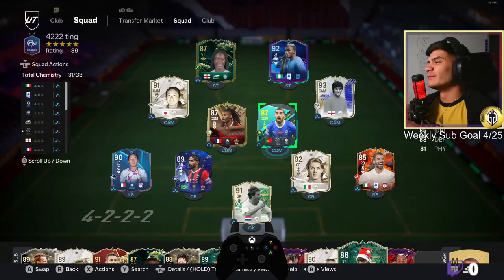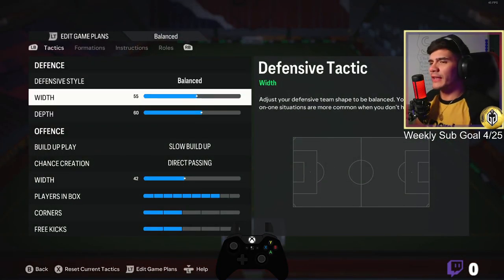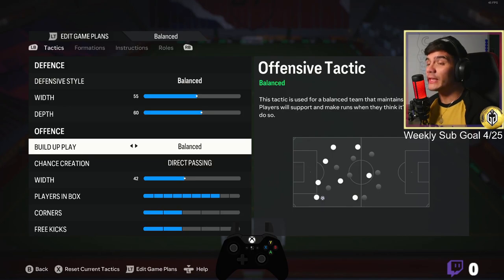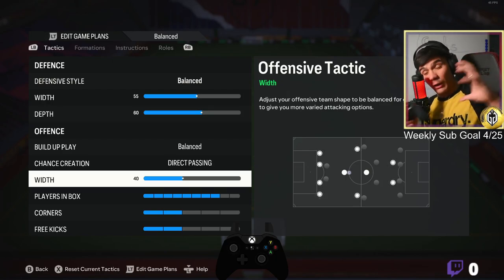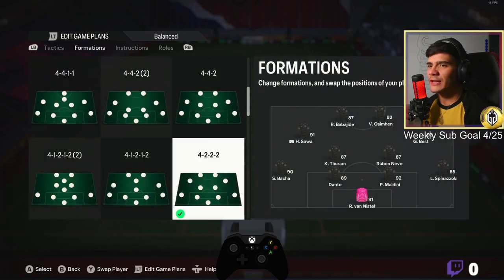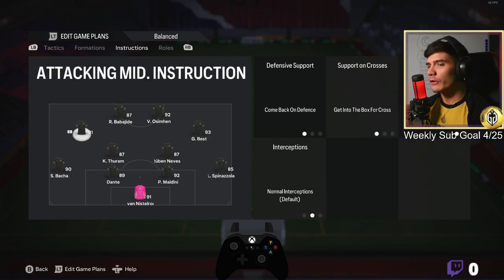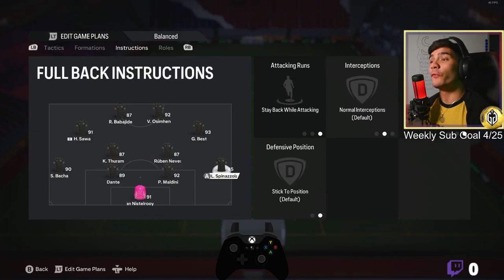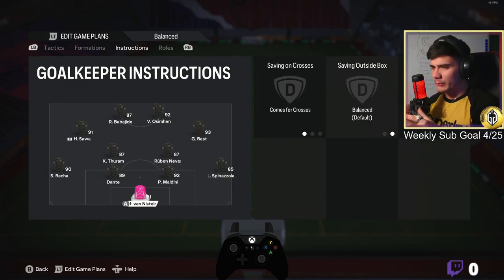BEST Custom Tactics 4-2-2-2 Formation for 90%+ Passing!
It's time to show you guys some NEW TACTICS I've been having success with! 🔥

Great for those of you that want to pass the ball around well and create lots of goal scoring opportunities!

And Remember to drop a SUB and Like the video in you enjoyed the tactics!  🔥

Where I post videos of me playing IRL Football! ⚽